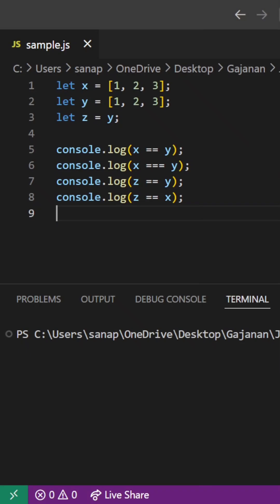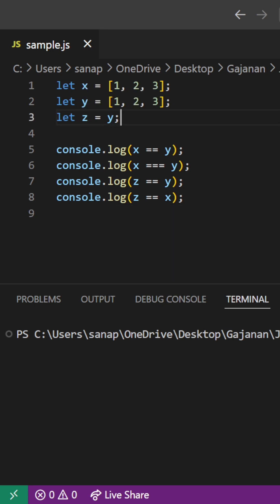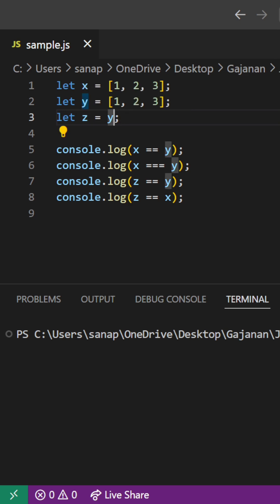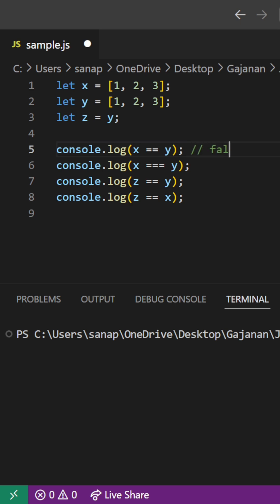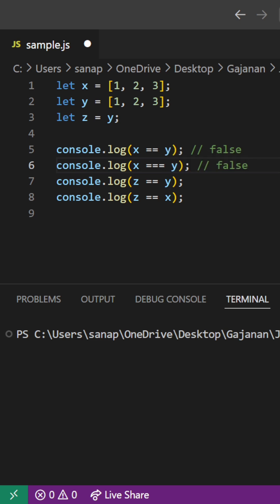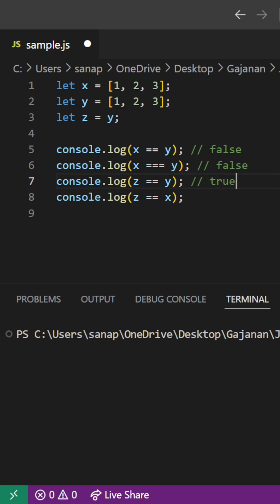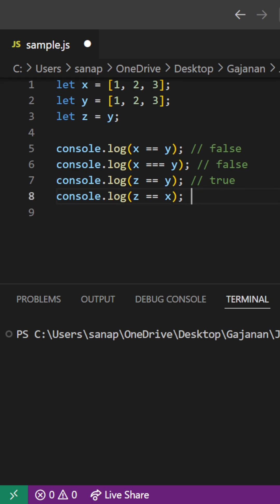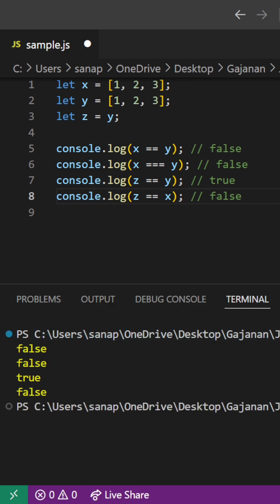#8 JavaScript Interview Questions | JavaScript Array Comparison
Boost your JavaScript skills and ace your next front-end interview with this collection of commonly asked JavaScript interview questions! In this video/series, we cover essential concepts, tricky scenarios, and real-world problems that will help you confidently tackle any JavaScript technical round. Whether you're a beginner or an experienced developer, these questions and answers will sharpen your understanding of JavaScript fundamentals, ES6+ features, async programming, closures, hoisting, and more.